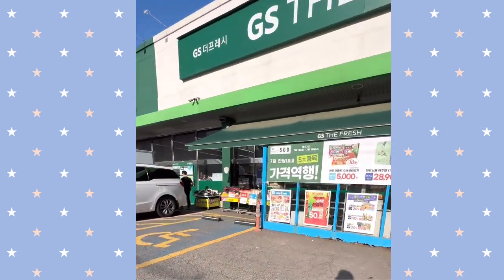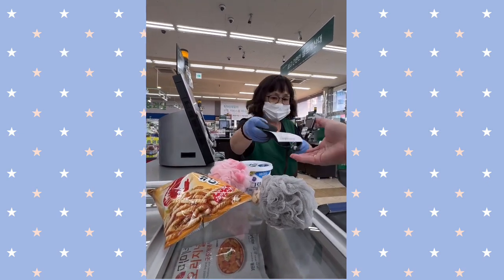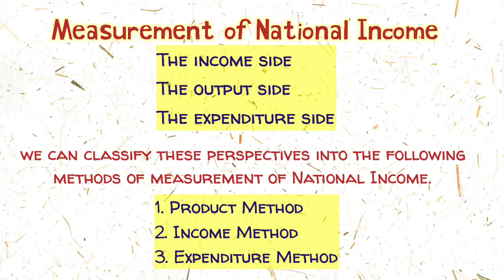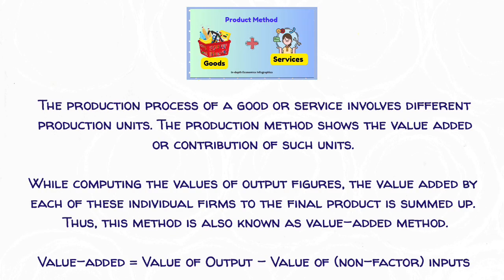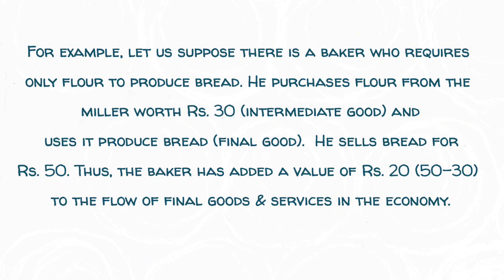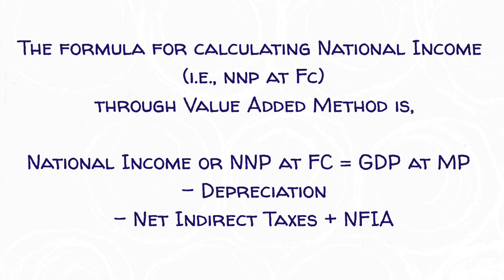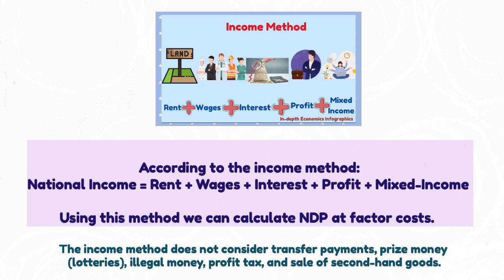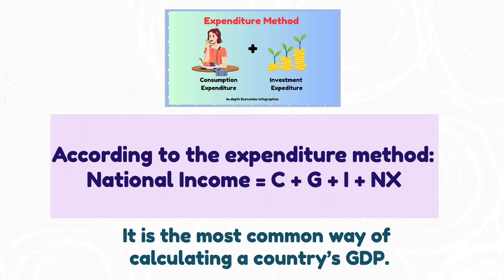Measurement of National Income I Class 12 I Macroeconomics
Hello everyone!
In this tutorial you can find explanation of different methods of measurement of National Income. The video incorporates real life situations, so that students can learn with ease. Although, the  video was created for students of Class 12, but will be beneficial for students of Economics at any level.